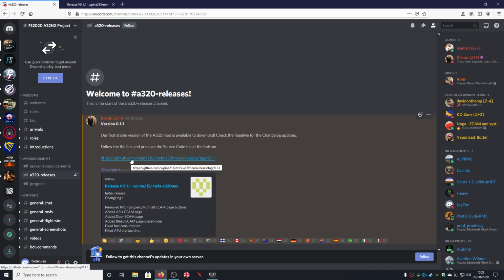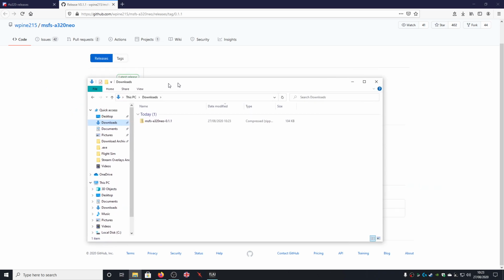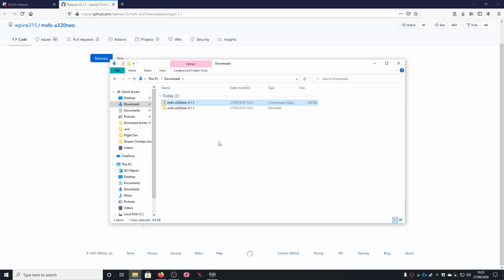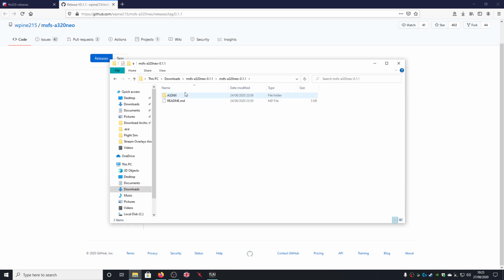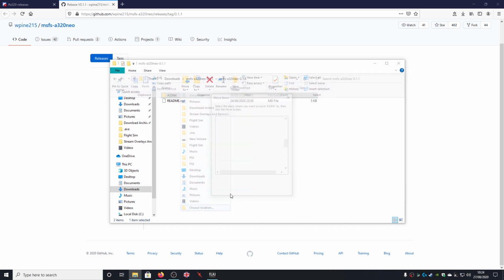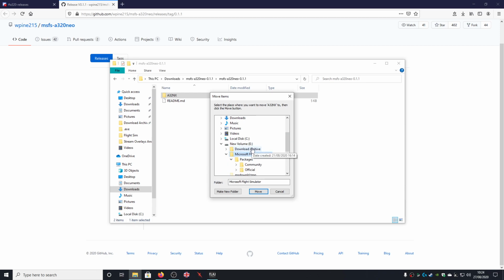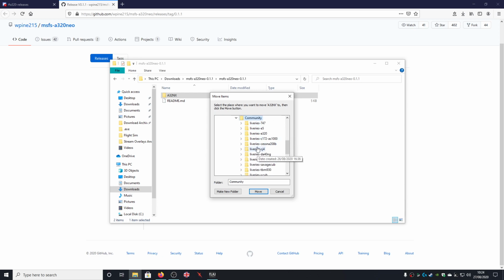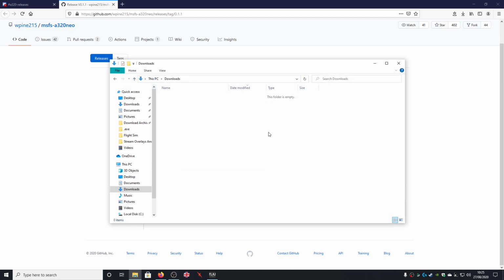Improved A320 NEO! - How to Install the A32NX Project for Microsoft Flight Simulator 2020!